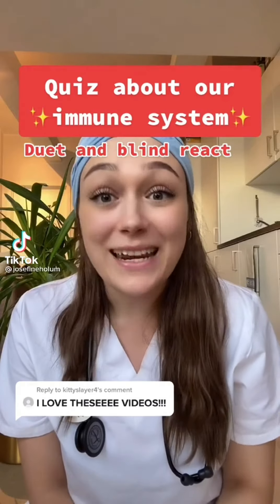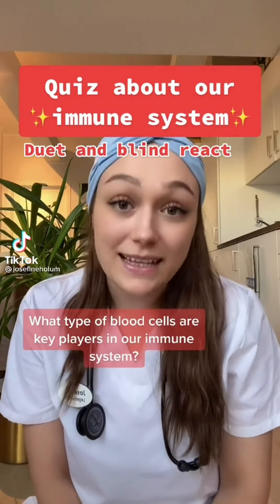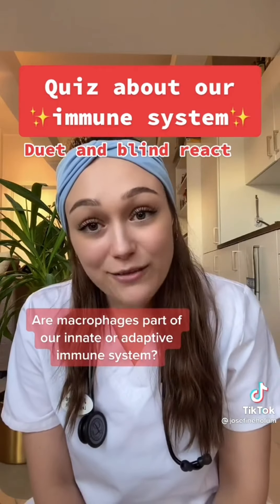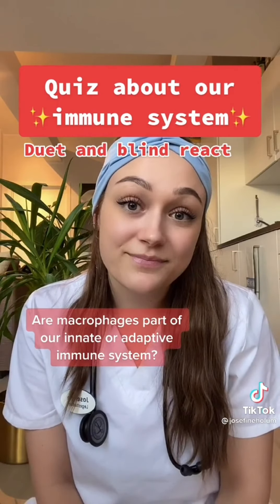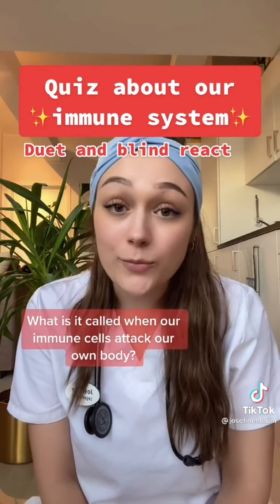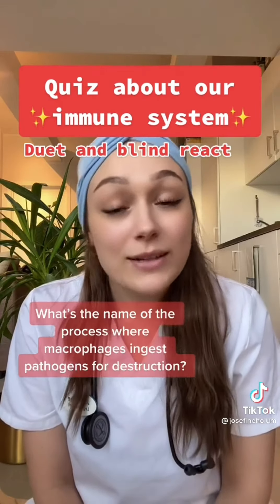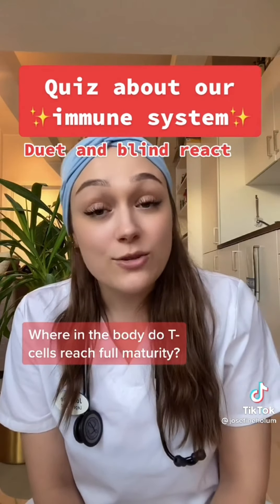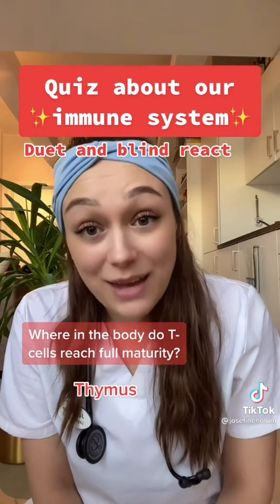QUIZZES ABOUT OUR IMMUNE SYSTEM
Just Follow @josefineholum